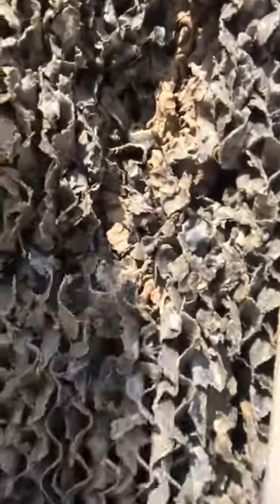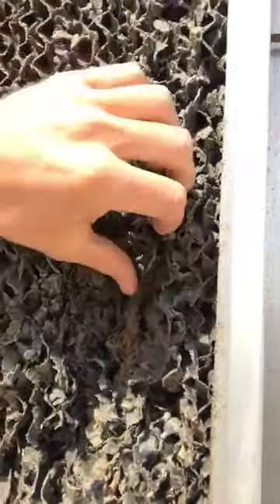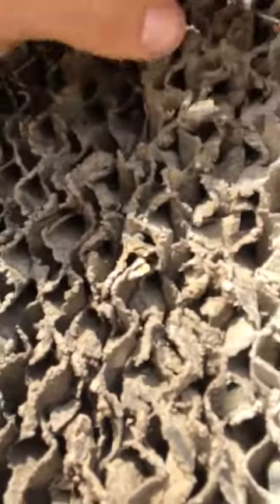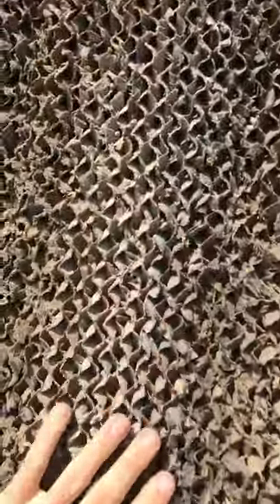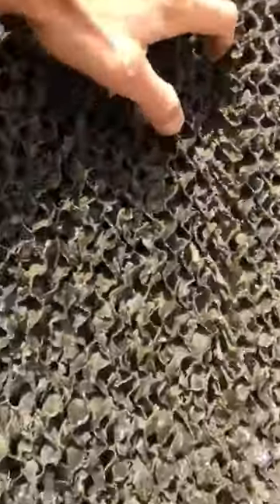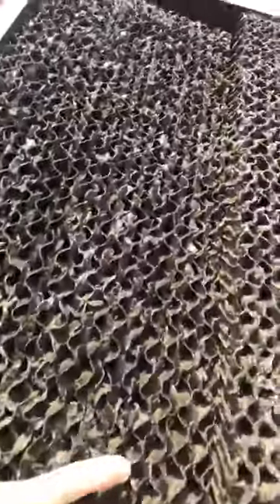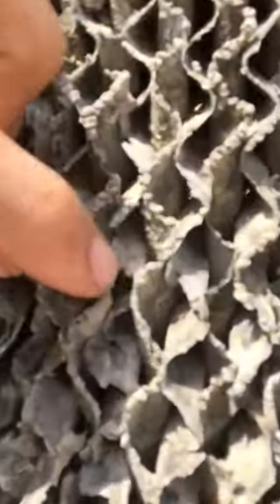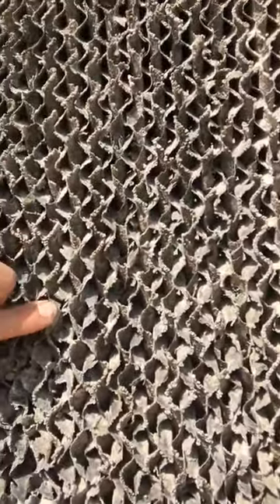Problems with Cooling Pad System 2